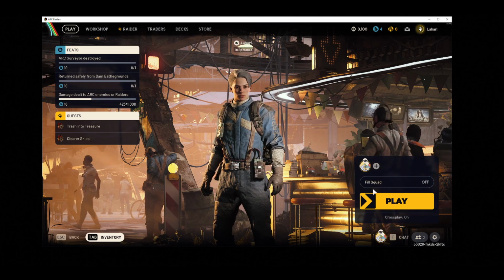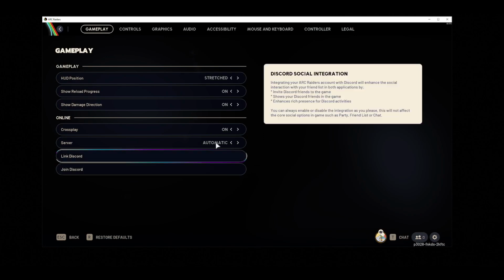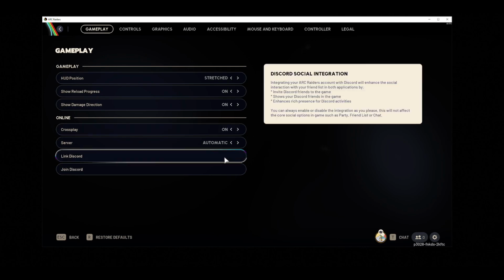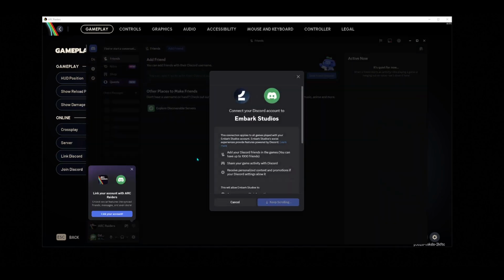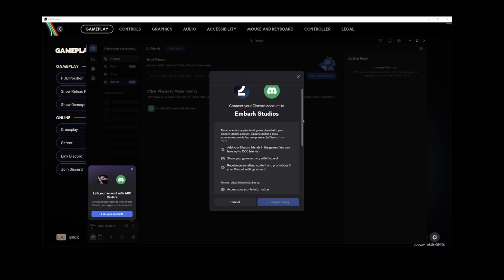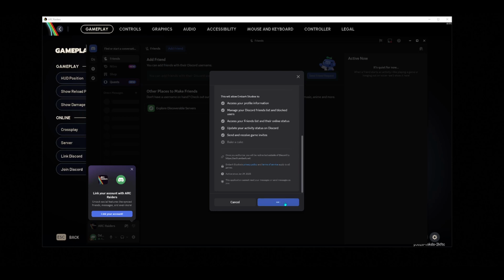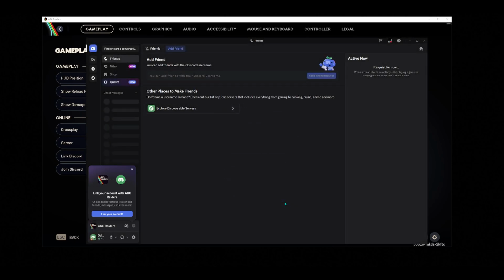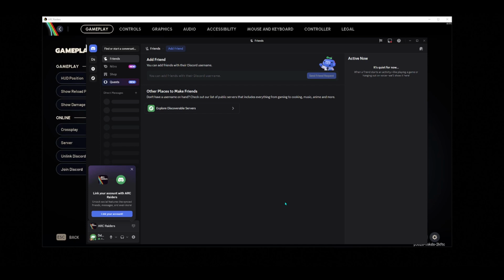How To Link ARC Raiders To Discord | ARC Raiders 2025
Quick guide on linking ARC Raiders to your Discord account for seamless activity sharing and friend connectivity. Learn where to find the connection settings, how to authorize your account, and how to verify the link inside Discord. Works for PC and platforms that support Discord integration.